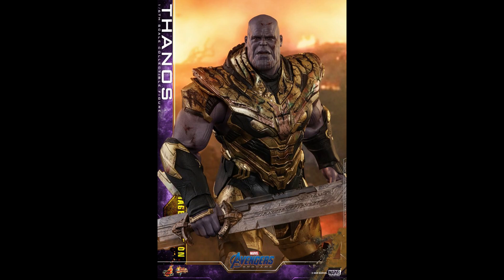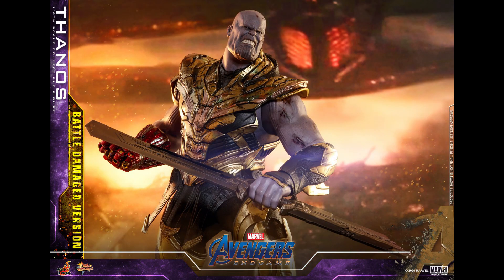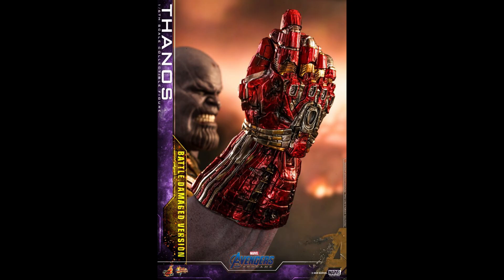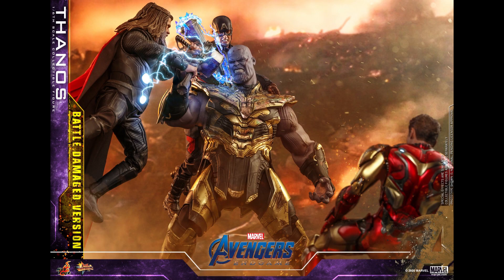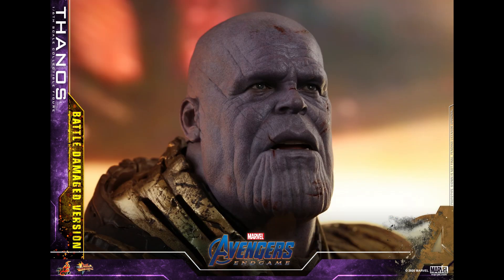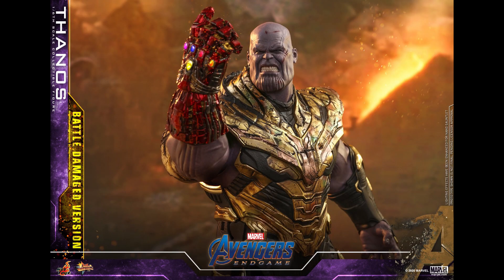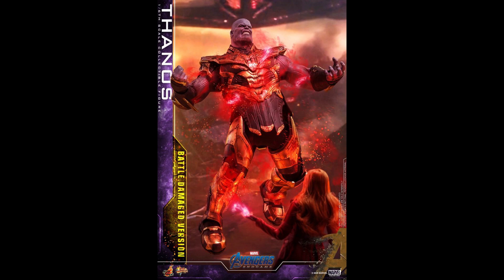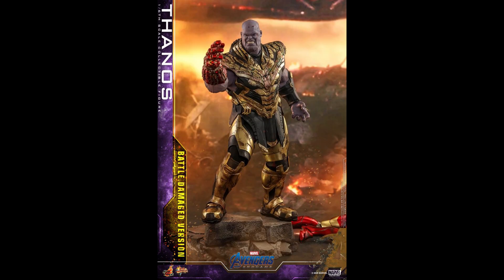Hot Toys Battle damage Thanos Preview